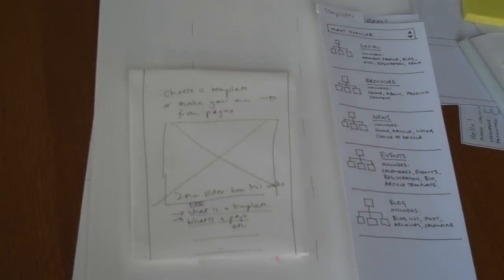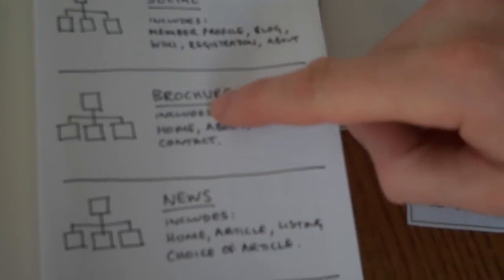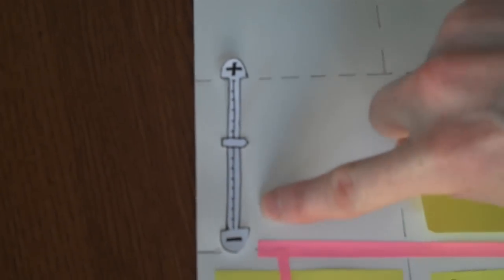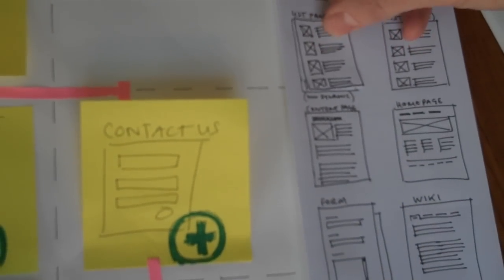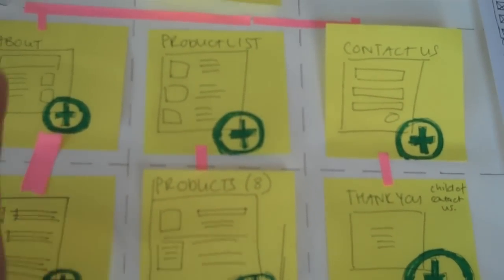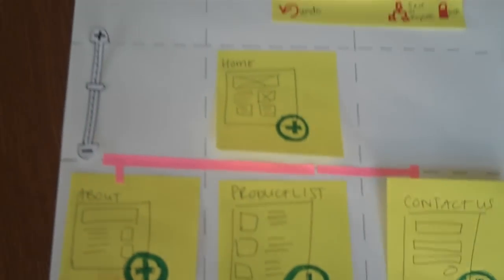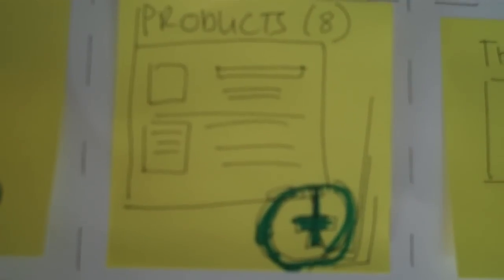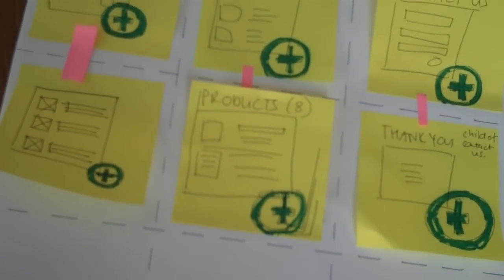Paper based walk through of Structure & Navigation tool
a walkthrough of how we've been imagining the direct manipulation tool to work using a paper prototype